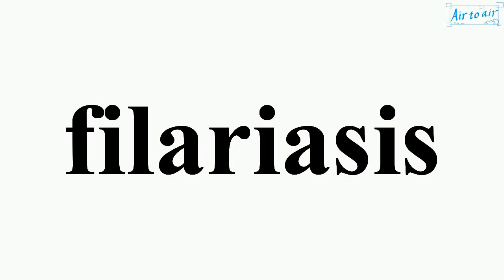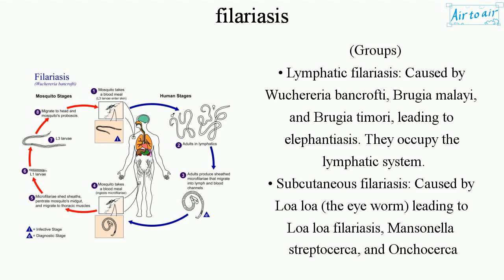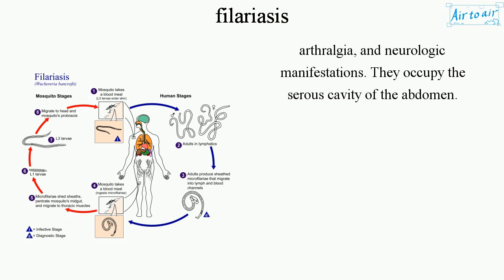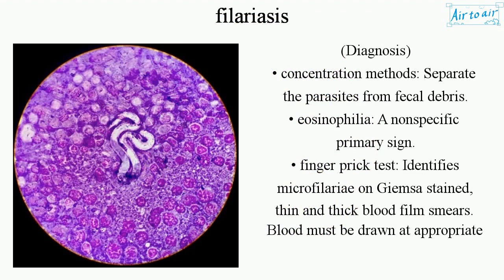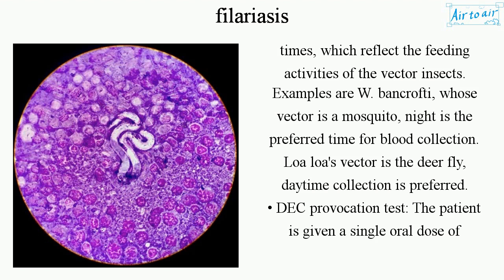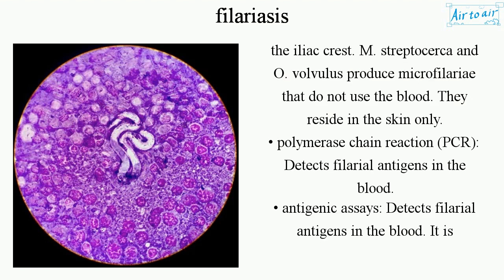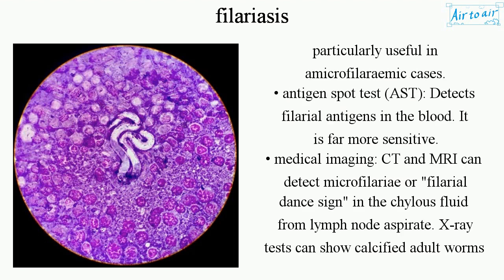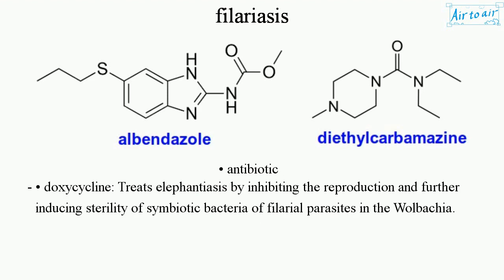filariasis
A parasitic disease caused by the superfamily Filarioidea (roundworm).

(Groups)
• Lymphatic filariasis: Caused by Wuchereria bancrofti, Brugia malayi, and Brugia timori, leading to elephantiasis. They occupy the lymphatic system.
• Subcutaneous filariasis: Caused by Loa loa (the eye worm) leading to Loa loa filariasis, Mansonella streptocerca, and Onchocerca volvulus leading to river blindness. They occupy the layer just under the skin.
• Serous cavity filariasis: Caused by Mansonella perstans and Mansonella ozzardi. The infections are often asymptomatic, they can be associated with angioedema, recurrent pruritic subcutaneous lesions, fever, headaches, arthralgia, and neurologic manifestations. They occupy the serous cavity of the abdomen.

(Transmission)
The adult worms, which usually stay in one tissue, release early larval forms (microfilariae) into the blood, that can be taken up by blood-feeding insects (e.g. black flies, mosquitoes), where they develop into infective larvae that can be spread to another person.

(Diagnosis)
• concentration methods: Separate the parasites from fecal debris.
• eosinophilia: A nonspecific primary sign.
• finger prick test: Identifies microfilariae on Giemsa stained, thin and thick blood film smears. Blood must be drawn at appropriate times, which reflect the feeding activities of the vector insects. Examples are W. bancrofti, whose vector is a mosquito, night is the preferred time for blood collection. Loa loa's vector is the deer fly, daytime collection is preferred.
• DEC provocation test: The patient is given a single oral dose of diethylcarbamazine (DEC), followed by a blood sample 30-45 minutes later. This can push microfilaria into the peripheral blood during day time which has a sensitivity almost comparable to that of night blood surveys.
• skin snips: Superficial skin biopsies taken from the skin around the iliac crest. M. streptocerca and O. volvulus produce microfilariae that do not use the blood. They reside in the skin only.
• polymerase chain reaction (PCR): Detects filarial antigens in the blood.
• antigenic assays: Detects filarial antigens in the blood. It is particularly useful in amicrofilaraemic cases.
• antigen spot test (AST): Detects filarial antigens in the blood. It is far more sensitive.
• medical imaging: CT and MRI can detect microfilariae or "filarial dance sign" in the chylous fluid from lymph node aspirate. X-ray tests can show calcified adult worms in lymphatics.

(Treatment)
• microfilaricides: No effect on the adult worms.
- • albendazole
- • albendazole and ivermectin
- • albendazole and diethylcarbamazine (DEC): Control lymphatic filariasis.
• antibiotic
- • doxycycline: Treats elephantiasis by inhibiting the reproduction and further inducing sterility of symbiotic bacteria of filarial parasites in the Wolbachia.

Cf. xenodiagnosis